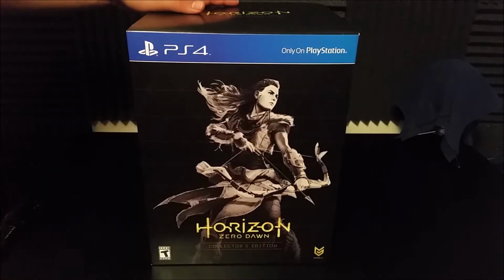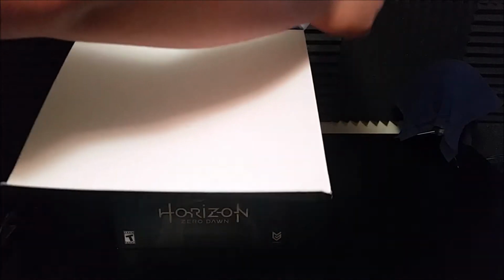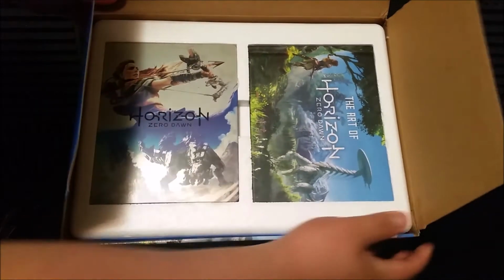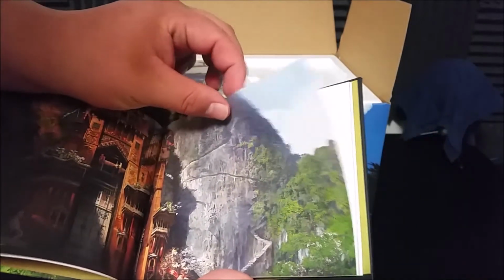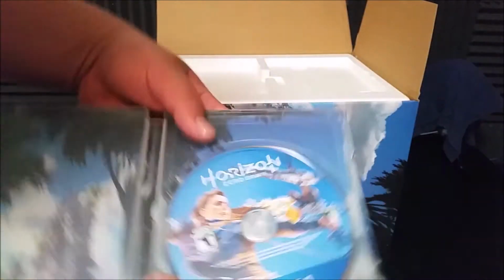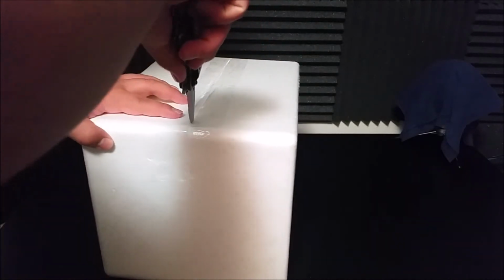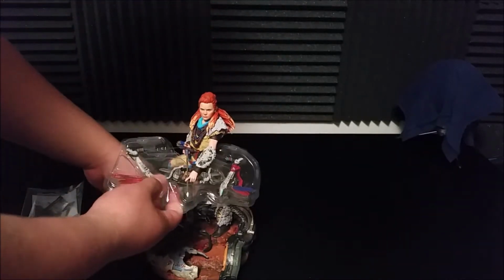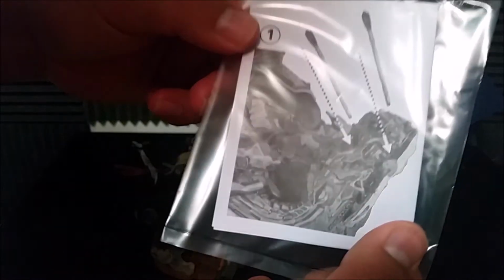Horizon Zero Dawn Collector's Edition Unboxing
I open up the collector's edition of Horizon Zero Dawn on PS4.